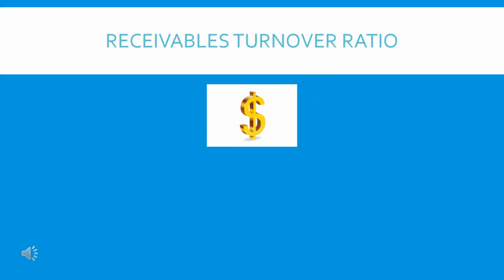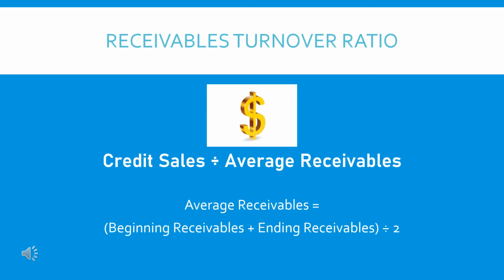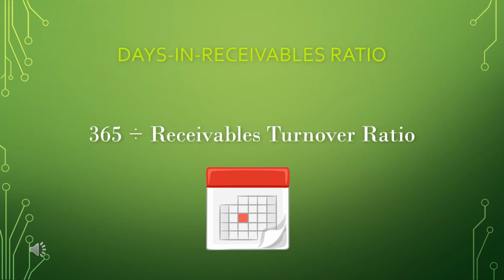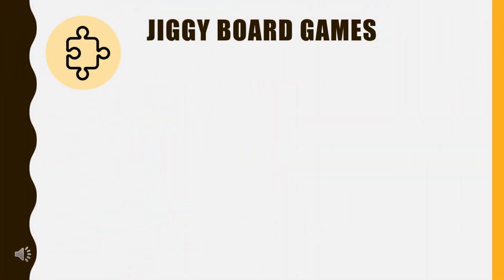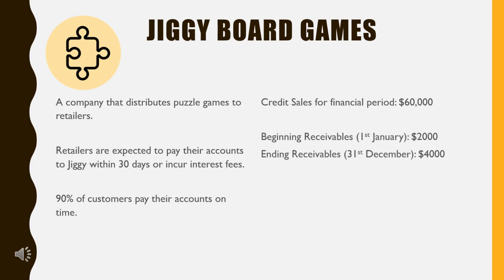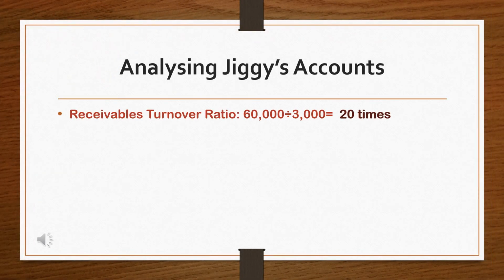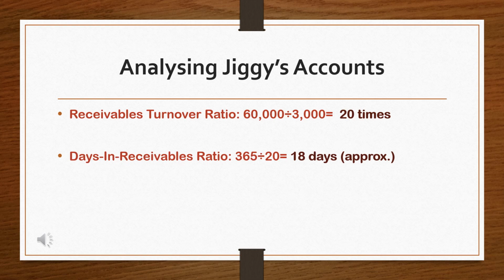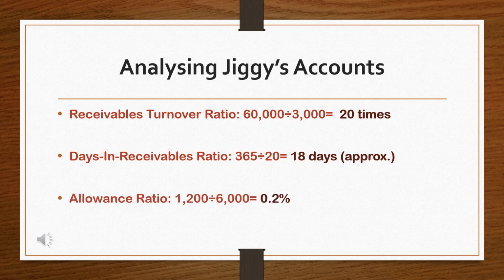Accounting Screencast - Analysing Accounts Receivable